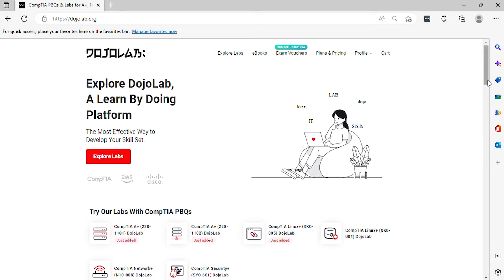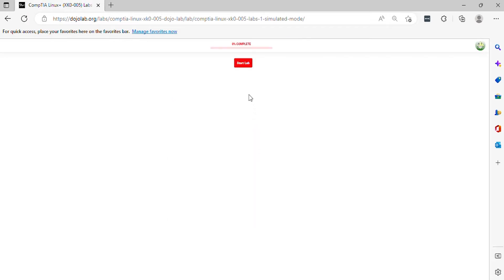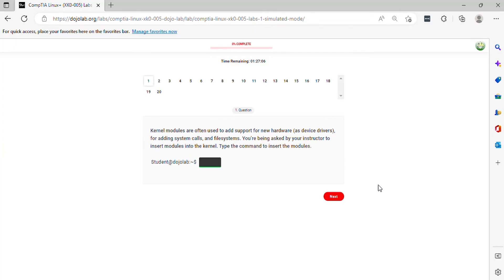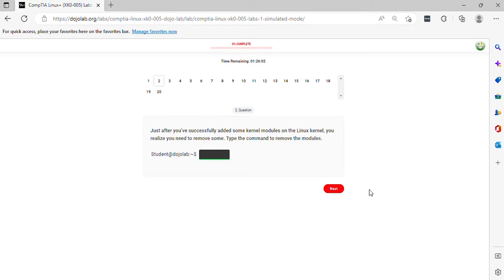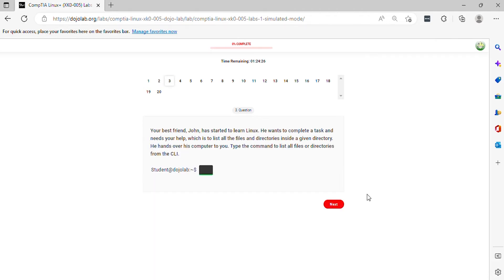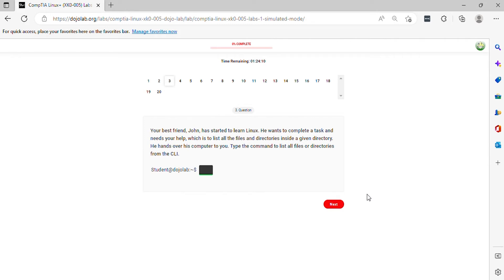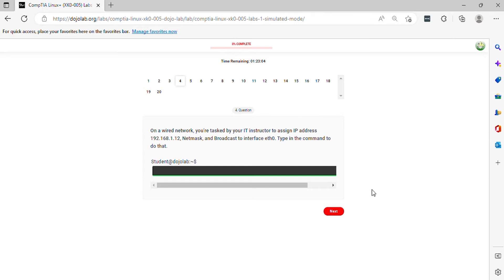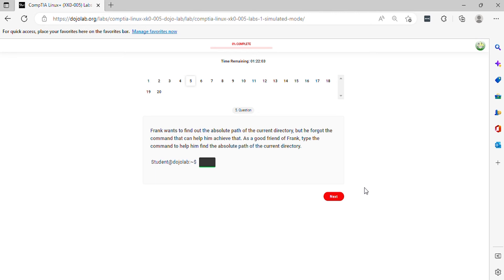CompTIA Linux+ (XK0-005) Performance-based Questions (PBQs) | Part 2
On this popular course from DojoLab you will get a better understanding how to prepare for the performance-based questions (PBQs) on the CompTIA Linux+ (XK0-005) Exam.